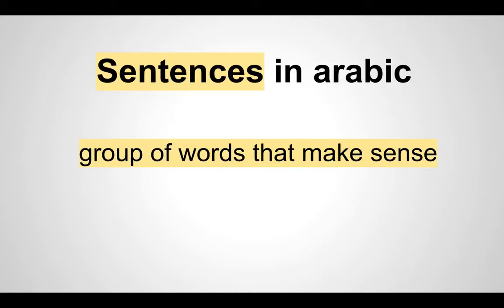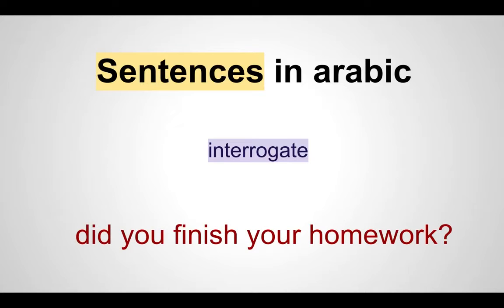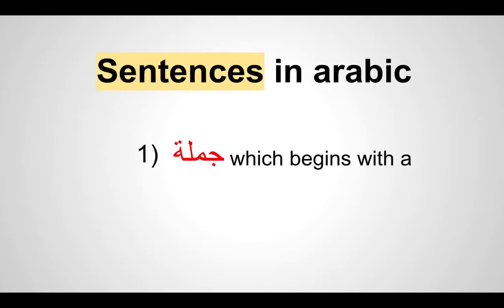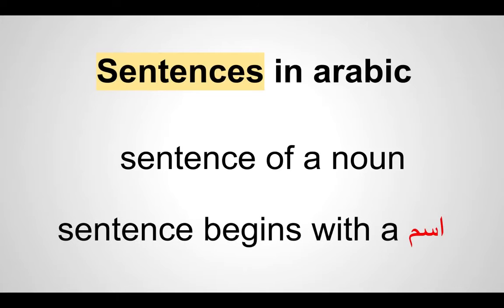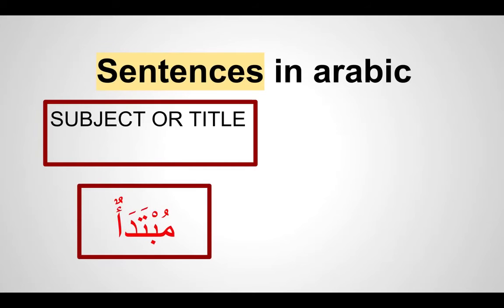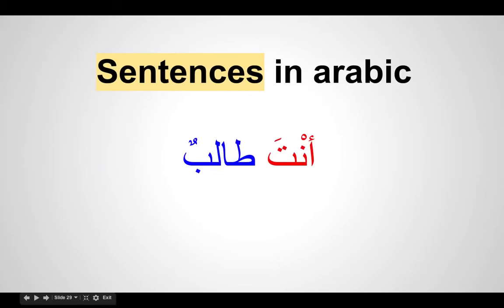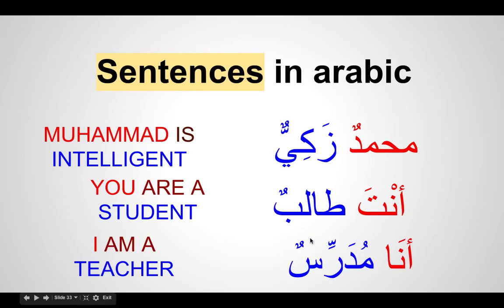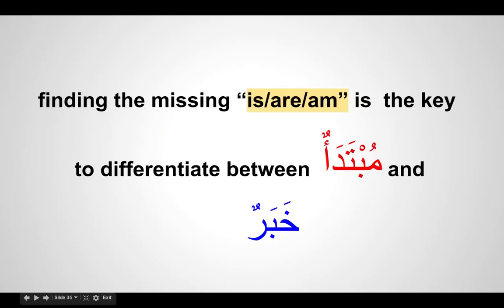MADINA BOOK 1 FULL COURSE Class 5 JUMLATUL ISMIYAH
Why Learn Quranic Arabic? So, why would you want to learn Quranic Arabic? If you’re truly dedicated to fully understanding all of the teachings within the Quran, then you’ll absolutely need to learn Quranic Arabic to do so. While this religious text has been translated into other languages—including English—you lose out on some of the intricacies of the meanings if you don’t read it in the source language. This is one of the most important reasons to learn the Arabic language to understand the Quran. Learning Tips So, what exactly is the best way to learn this special form of Arabic? You may be a little overwhelmed at the prospect of learning an entire new language just to read the Quran, but it’s easier than you think. Follow these tips to improve your overall learning experience and success: • Learn the Tajweed – In order to prevent mispronunciation of words and terminology in the Quran, readers of the book must follow certain recitation rules called tajweed. These recitation rules were created to replicate the way the prophet Mohammed recited the Quran. Start learning the tajweed early on so you can apply them to your own recitations. This can also help you understand recitations from other people to better improve your chances of success in learning the language. • Study Basic Grammar – As you start learning Quranic Arabic, the most important thing is to study first is basic grammar. While it’s true that it might take years for you to learn and memorize the entirety of Quranic Arabic’s grammar, you can get a good initial grasp within the first few hours of study. When you focus on learning basic grammar first, you can piece together full sentences and start understanding their meaning earlier. • Study Arabic to English (or your native language) – Since you are learning Quranic Arabic to read the Quran, it’s most important that you focus your energy on learning how to translate Arabic to English, or your native language, and not the other way around. Since you’re not trying to learn conversational Arabic, you don’t need to spend any time or effort trying to learn how to ask for directions or order food, saving yourself more time in the long run. As such, only focus on learning the principles behind translating Arabic to your native language. • Study Quran-specific Terminology – As with most religions, the Quran contains many religion-specific terminology and vocabulary that you don’t experience much in day-to-day life. As such, it’s important that you spend your time and effort into learning Quran-specific terminology. It’s also true that much of the vocabulary in the Quran is repeated often throughout the text. In fact, did you know that only 300 words make up over 70% of the entire book? If you learn those 300 words early, you’ll be able to read the Quran quite simply. But It’s Hard to Learn Quranic Arabic Right? To be able to understand the Quran – This should be your first milestone. And, this is one that will give you immense satisfaction when you achieve it. Contrary to what I told you about achieving absolute mastery over the language, this is an easy task. I am talking about being able to understand most of the verses of the Quran in Arabic. You might not yet be able to speak Arabic fluently at this level. But when you read the Quran with the aid of a translation, knowing the Arabic grammar and words, gives you a whole new level of insight into the meanings. I’ll try to give my honest opinion here. I’ve been learning and trying to improve my Arabic for more than 9 years. I have also taught it and watched people learn. And the answer to the question depends on what level of Arabic you are looking to achieve. 1. To achieve complete Mastery – It is something I would put in the region of ‘very very difficult’. I don’t think that is an exaggeration. I say this because Arabic is not like other languages. And even most native Arabs can’t speak with perfect I’rab (the word suffix system in Arabic). If you pay attention you find that in colloquial Arabic they don’t pronounce the word endings most of the time. To be fair to the native speakers, you could say that people don’t speak with the complete I’rab anymore. But, that was the way classical Arabic was spoken, but even then, people used to make mistakes. And that was seen as a huge embarrassment. There is even a word for making mistakes in I’rab – al-laḥn مرحبا marḥabaHello! صباح الخير ṣabāha l-ḫairGood morning! (sg/pl) يوم سعيد yawmun sa ʾīdHello! (sg/pl) مساء الخير basāʾa l-ḫairGood evening! (sg/pl) ليلة سعيدة أنا لا أتكلم العربية ʾanā lā ʾtakallamu l-ʿarabiyyahI don't speak any Arabic. أنا لا أفهم هذا ʾanā lā ʾafhamu hāḏāI don't understand that. (m/f) هل تتكلم. ؟ hal tatakallamu... ?Do you speak …? هل يتكلم أحد ما هنا. ؟ hal yatakallam ʾaḥadun mā hunā... ?Does anyone here speak .? الإنجليزية al-ʾinğlīziyyah الفرنسية al-faransiyyah من فضلك, أكتب هذا!